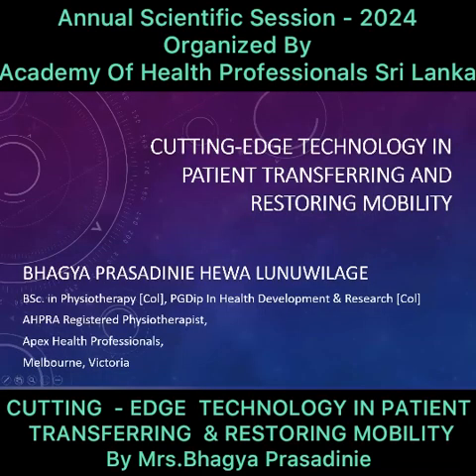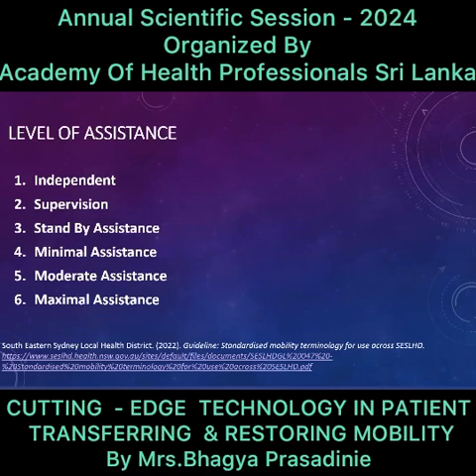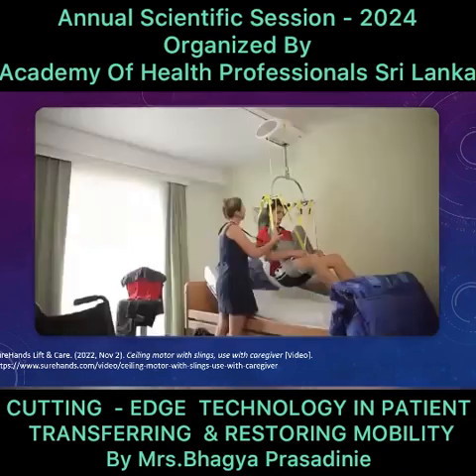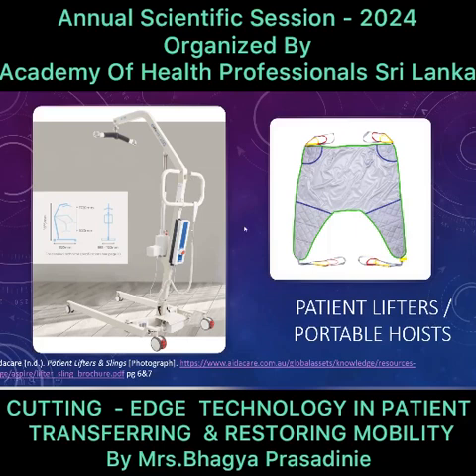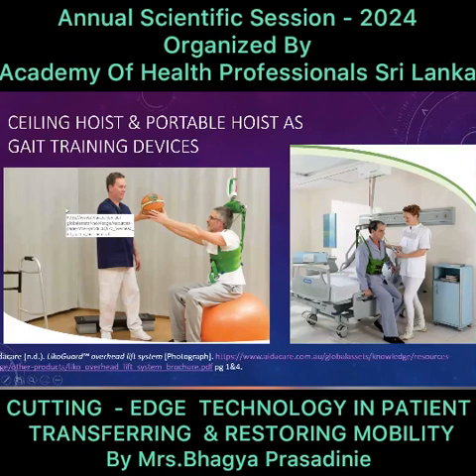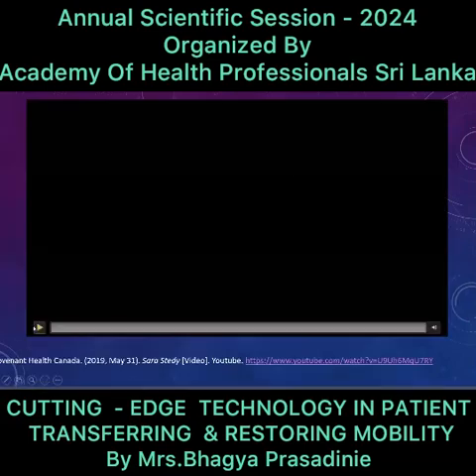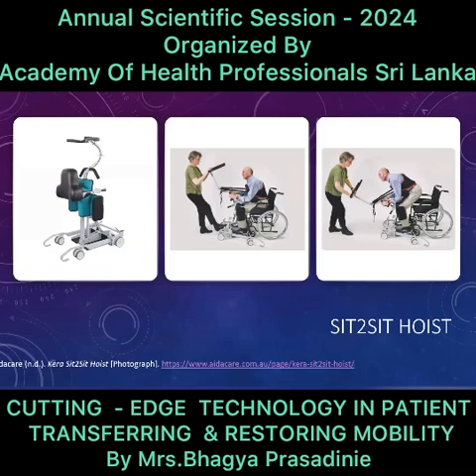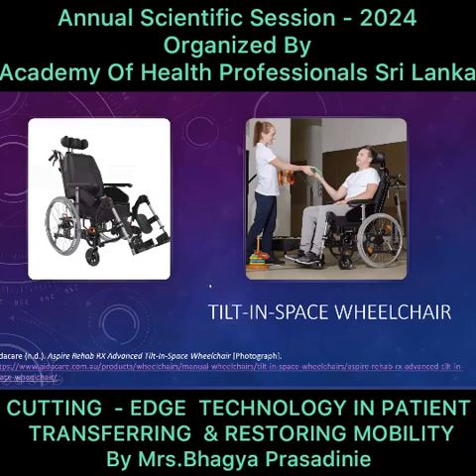“ CUTTING-EDGE TECHNOLOGY IN PATIENT TRANSFERRING AND RESTORING MOBILITY “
Pre-Congress Session of the Annual Scientific Session - 2024
by Academy Of Health Professionals Sri Lanka AHP.SL
In collaboration with CMLSSL, CoRSL, and CPSL

Mrs. Bhagya Prasadinie Hewa Lunuwilage
(BSc. in Physiotherapy [Col], PGDip in Health Development and Research [Col])
AHPRA Registered Physiotherapist, Apex Health Professionals, Melbourne, Victoria, Australia